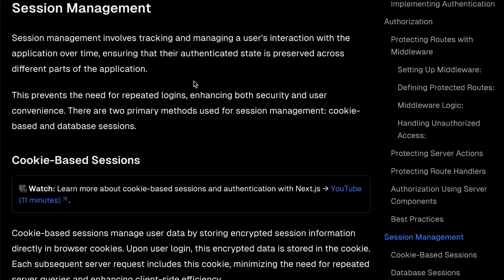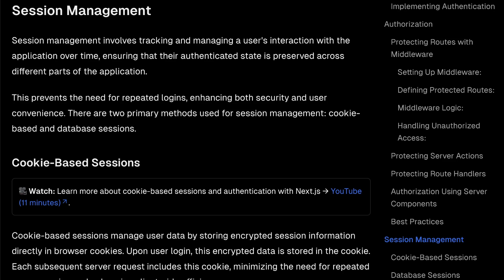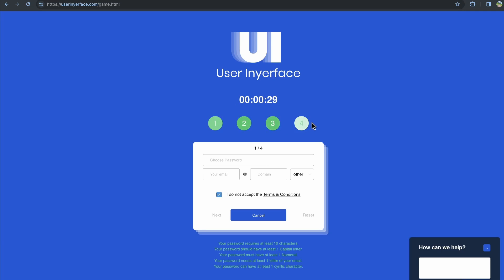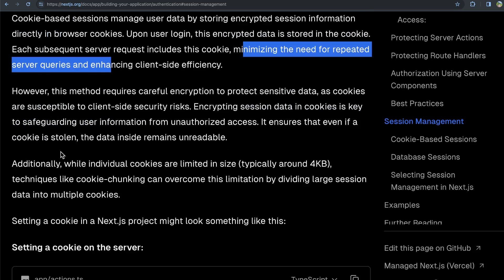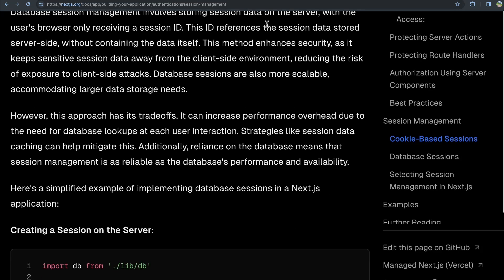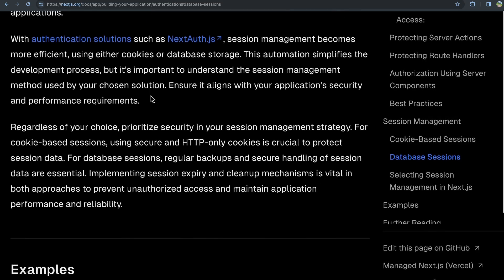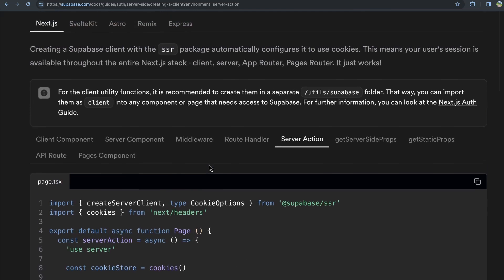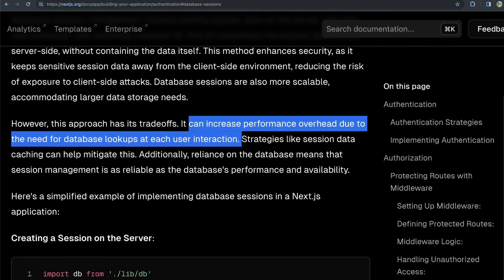How To Manage Sessions In Next.js, Really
In today's video, I cover session management in Next.js. Specially, I cover cookie-based and database-based session management, what they are, and some examples of how they work.